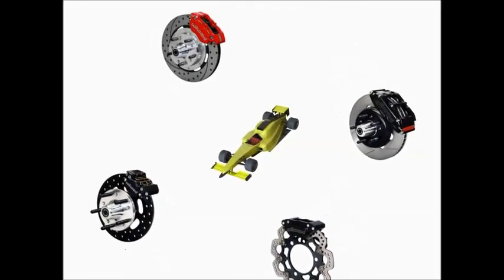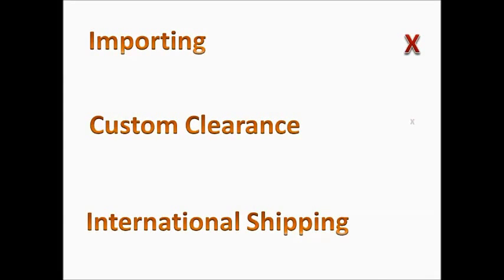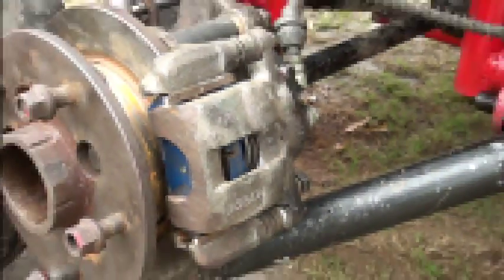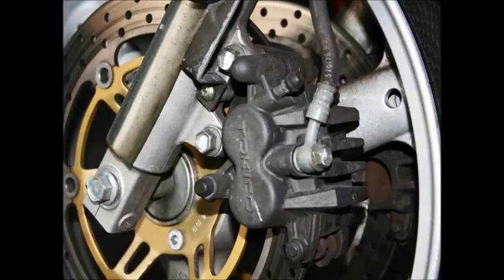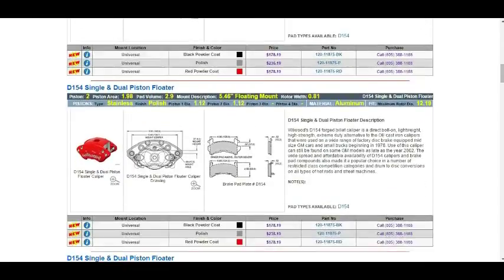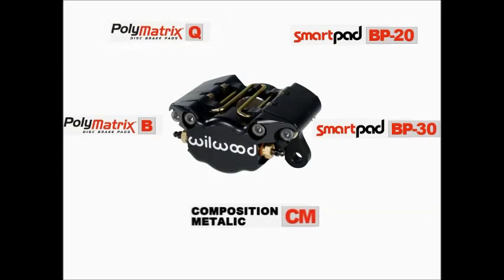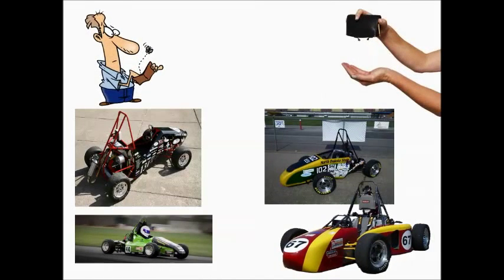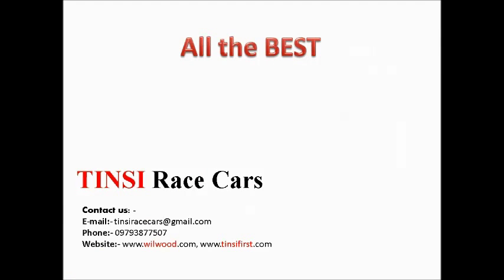Wilwood Brakes in India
Wilwood brakes are now in India for FSAE, SUPRA, BAJA and Formula Student teams of the country.